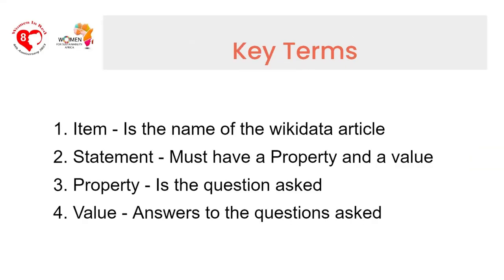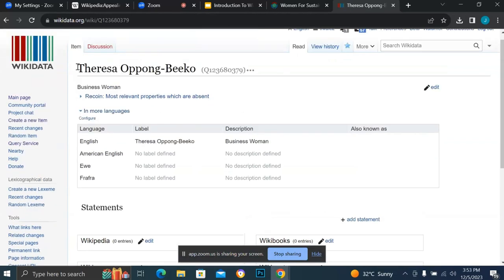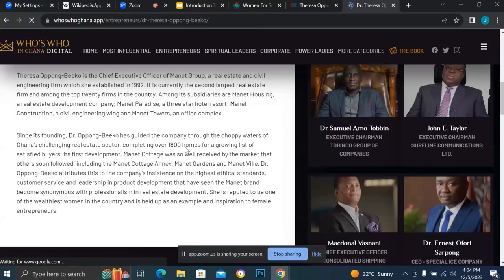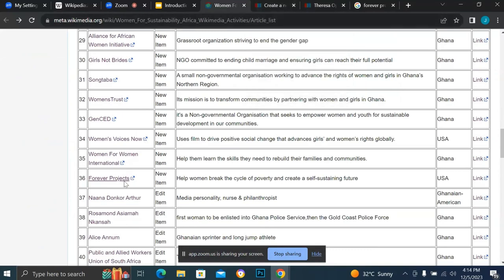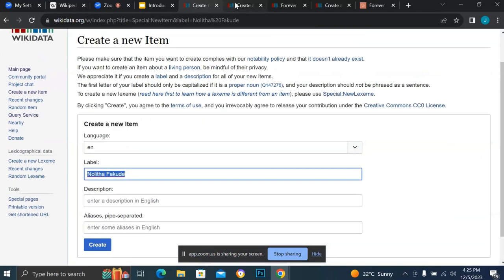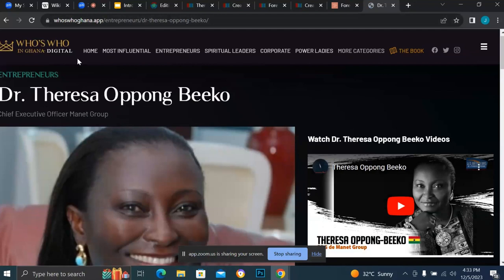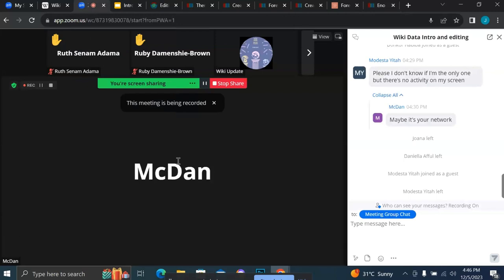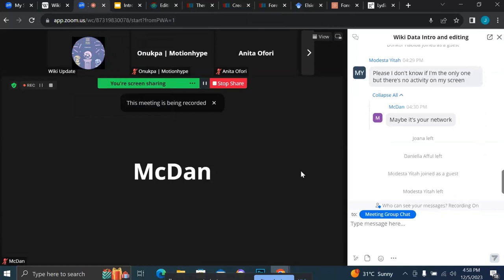Introduction to Wikidata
Introduction to Wikidata - As part of the Wiki Women in Red Campaign. You will learn how to create machine readable data  in wikimedia